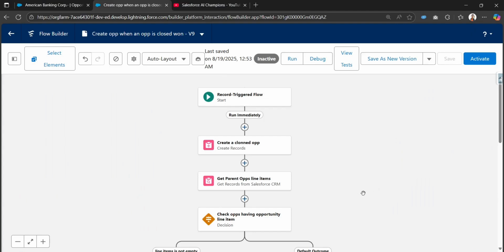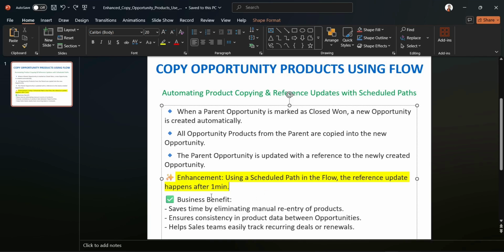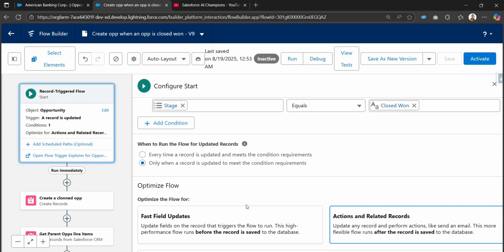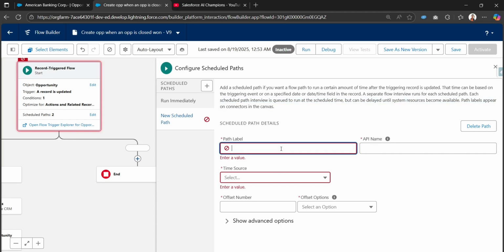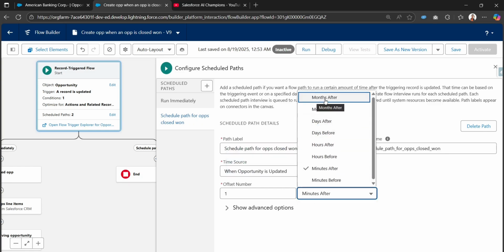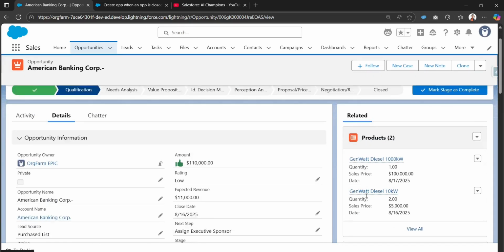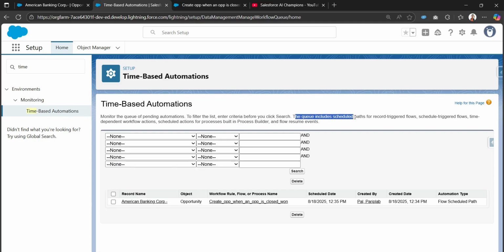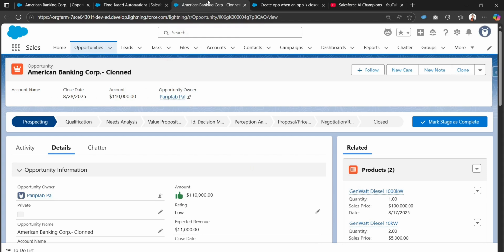FLOW21: SCHEDULED PATH FLOW IN RECORD TRIGGERED FLOW + OPPORTUNITY PRODUCT COPY+BOOST AUTOMATION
In this Salesforce tutorial, we’ll walk through a powerful Record-Triggered Flow use case where:

Whenever an Opportunity is marked as Closed Won,

A new Opportunity record is automatically created,

All Opportunity Products (Line Items) from the parent Opportunity are copied to the new Opportunity,

And with the Scheduled Path enhancement, after a short delay, the parent Opportunity is updated with the reference of the newly created Opportunity.

This is a practical automation example to help Salesforce Admins and Developers reduce manual work, improve data consistency, and ensure smooth handover between Opportunities.

👉 What you’ll learn in this video:

How to set up a Record-Triggered Flow on Opportunity.

How to create a new related Opportunity automatically.

How to copy Opportunity Products using Flow.

How to use Scheduled Paths in Flow to handle delayed updates.

Best practices for building scalable Salesforce automations.

📌 Perfect for:

Salesforce Admins looking to automate business processes.

Developers who want a no-code / low-code solution.

Anyone preparing for Salesforce interviews or real-time projects.